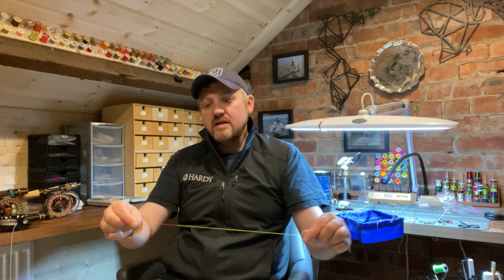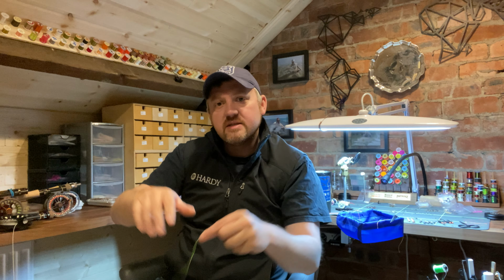River fishing :The upstream nymph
Still a deadly method in the right water, the upstream nymph is often overlooked- here’s why you shouldn’t.